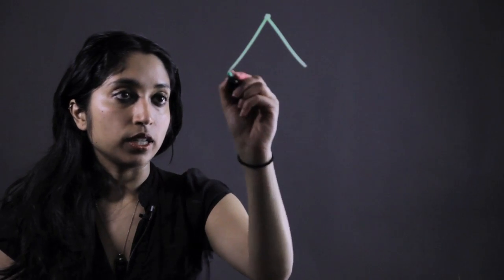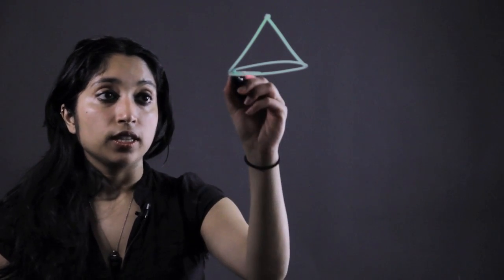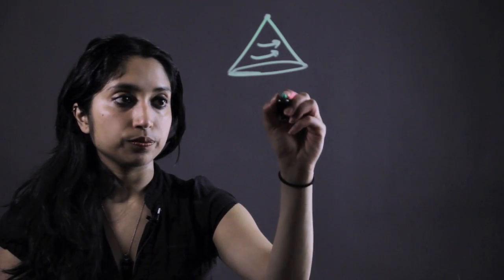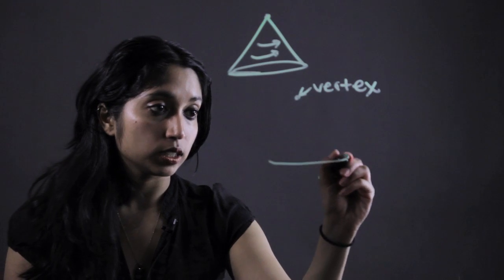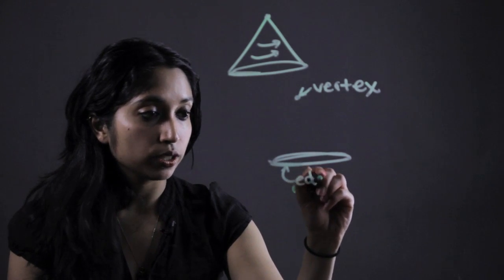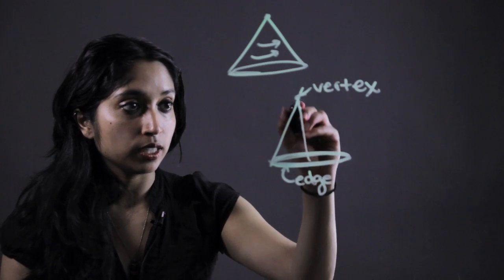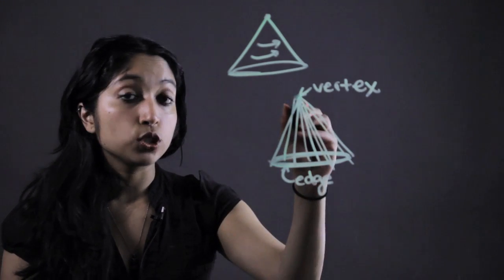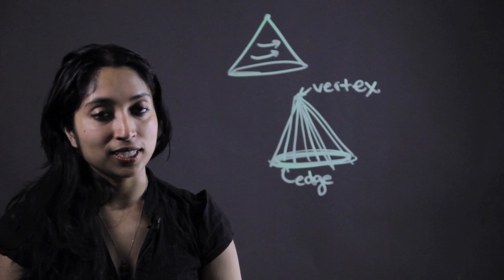Does a Cone Have a Vertex or an Edge? : Essential Math Tips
A cone has both a vertex and an edge. Find out about the vertex and the edge of a cone with help from a distinguished math expert in this free video clip.